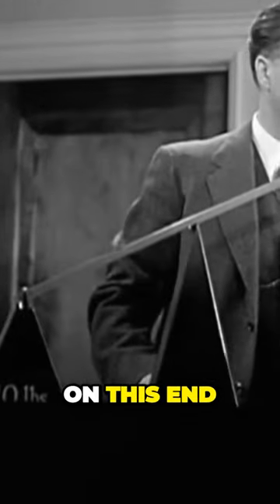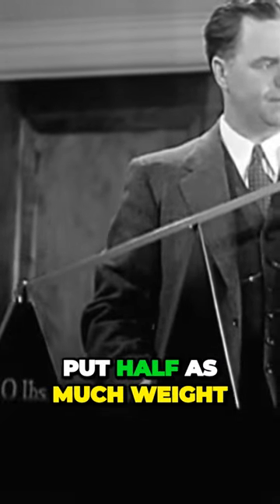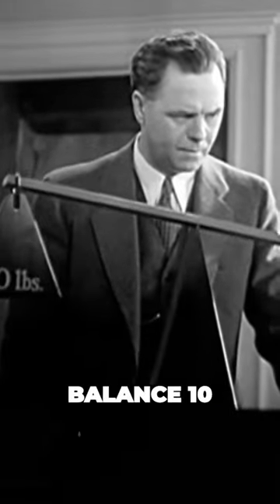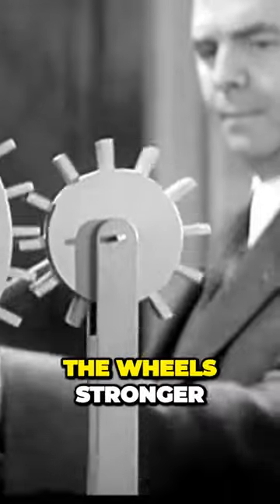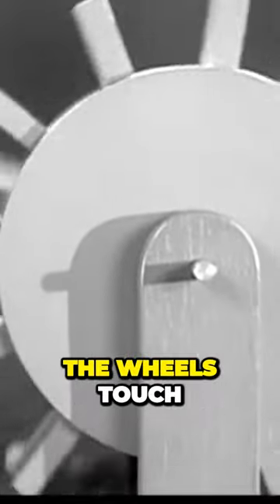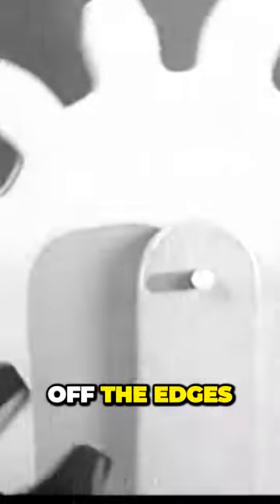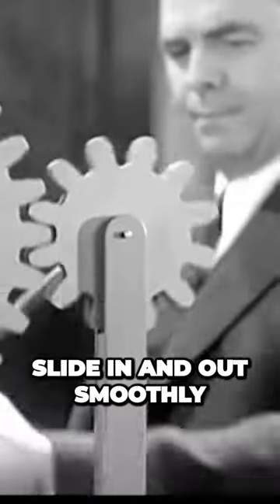Power of Levers and Wheels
Join us on a thrilling journey into the world of physics! This video kicks off with an intriguing experiment that's sure to captivate anyone with a curiosity for science.

While we could start with a clear statement or question, we believe the mystery of the experiment itself is enough to draw you in. As we explore various physics concepts, we aim to create a sense of wonder and discovery, even though the connection between these concepts might not be immediately apparent.

We acknowledge that our video could benefit from a more structured format, with a clear introduction, body, and conclusion. However, we believe that the explanations and demonstrations provided will offer valuable insights into the world of physics.

We understand that our video might not have a personal connection with the audience or align with current trending topics on social media. But we're confident that the sheer joy of learning and discovery will resonate with viewers who have a passion for science.

We're always looking to improve, so we welcome your feedback.